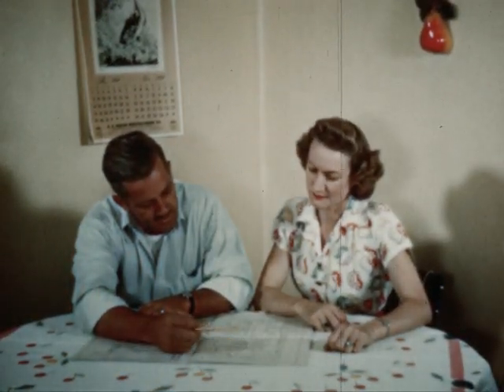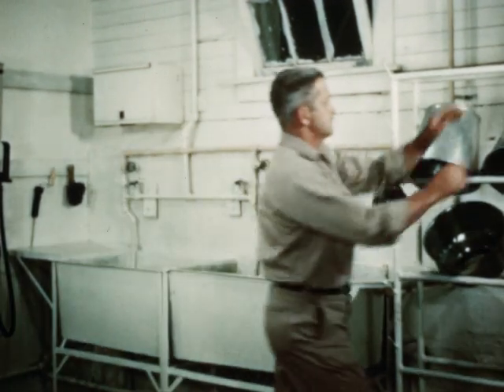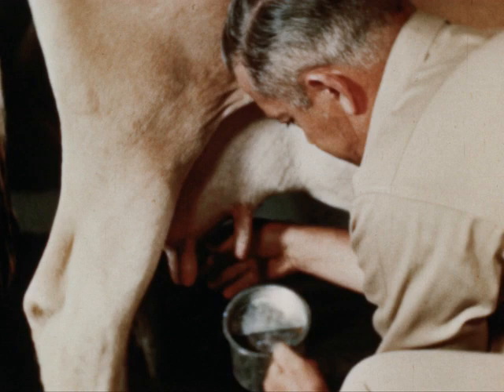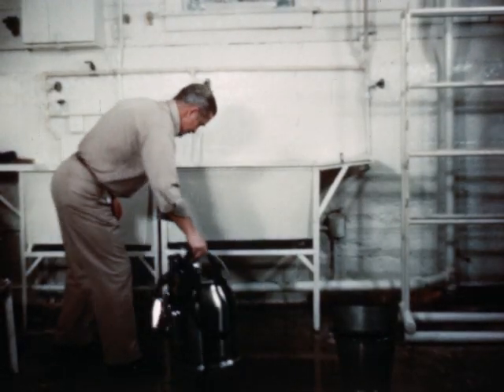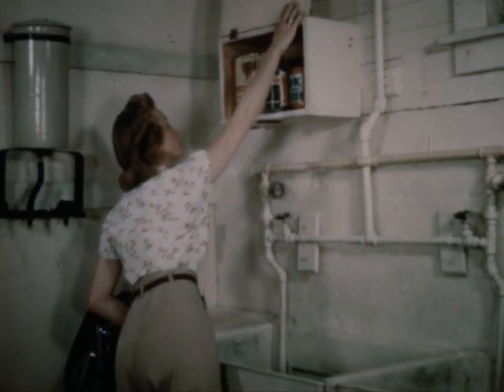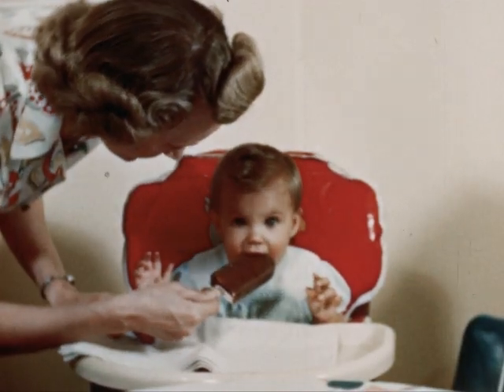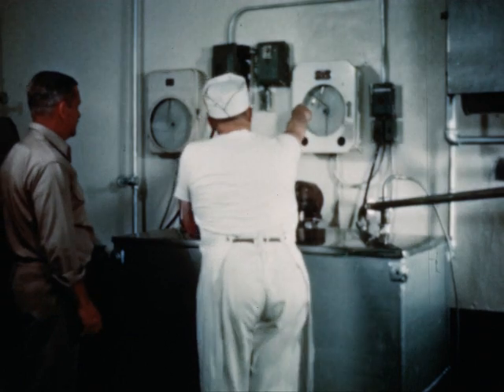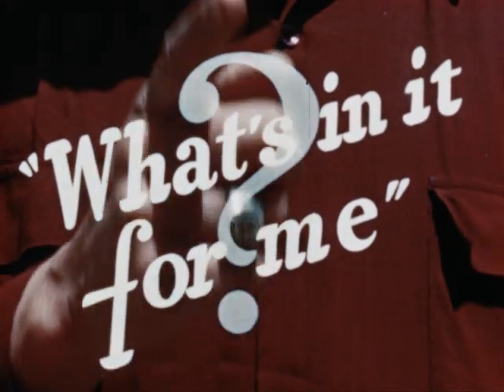What's In It For Me? (sound)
Description: Sponsored film outlining good sanitary practices for dairy farmers and advertising PennSalt products. Includes footage of farmers cleaning equipment and dairy cows.

Reuse Statement: For information on reusing Prelinger Archives footage and obtaining written usage agreements, please

Subjects: 1950s,Agriculture,Health and hygiene,Industry,Animals,Beverages,Food

Creator: Golden State Film Productions

Credits: Photographed and Directed by Don Nungester.

Distributor:

Contributor: Prelinger Archives

Source Collection: Golden State Film Productions

Production Date: circa 1950s

Release Date:

Geographical Location: USA

Language: eng

Rights:

Film Format: 16mm film

Element: release print, positive

Color: color

Color Process: Kodachrome

Sound or Silent: sound

Film Soundtrack Type: optical, variable area

Length (feet): 686